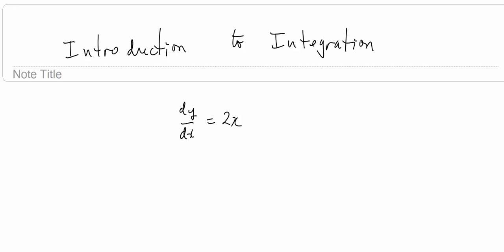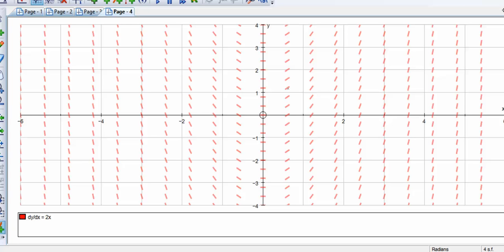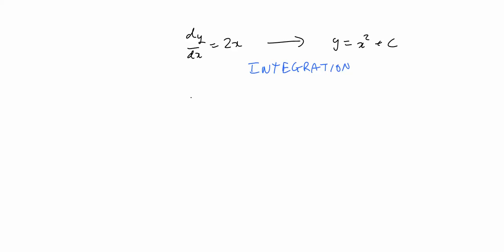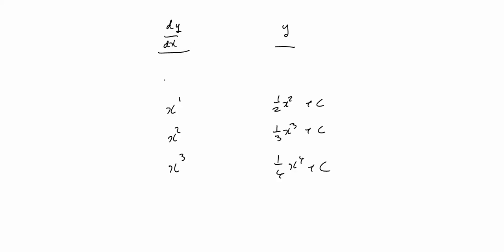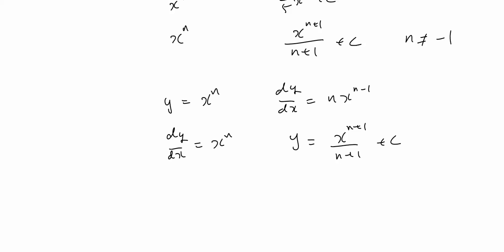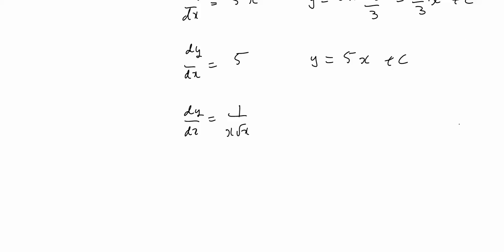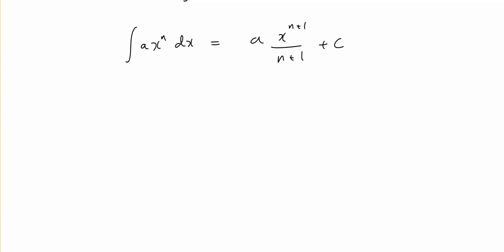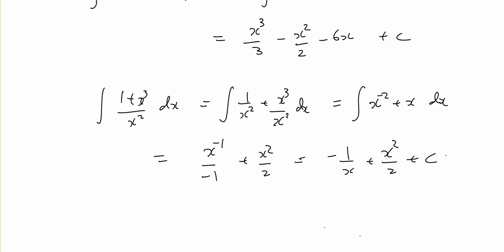PM1 Integration - Introduction to Integration 1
This video provides an introduction to integration as the reverse of differentiation.